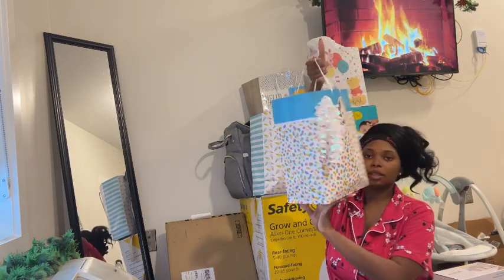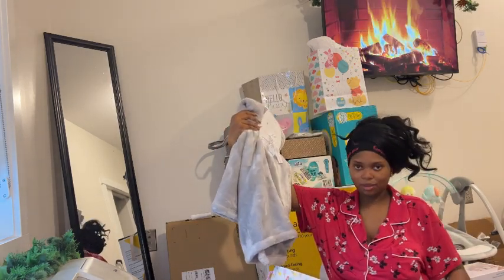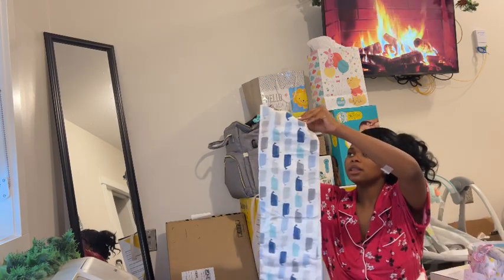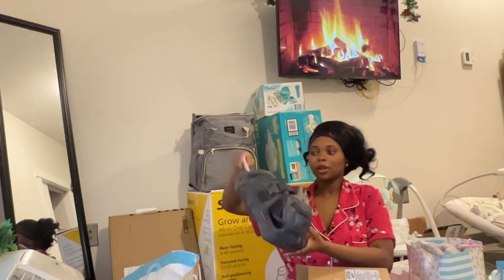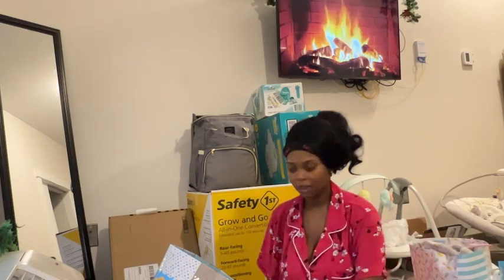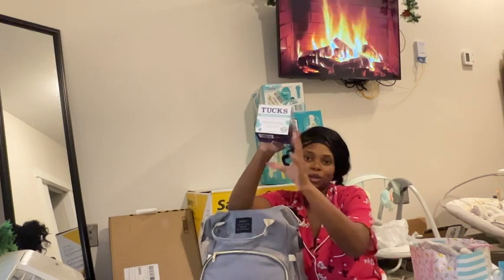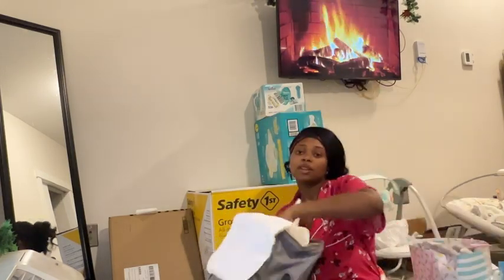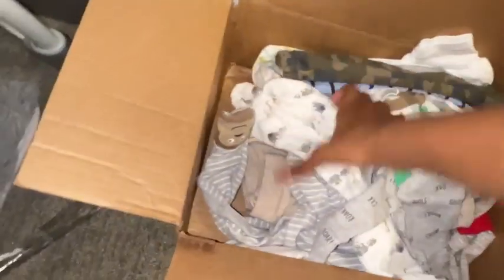Baby shower haul/Baby Registry Gifts| Newborn Haul!